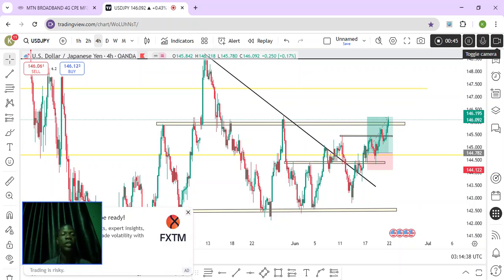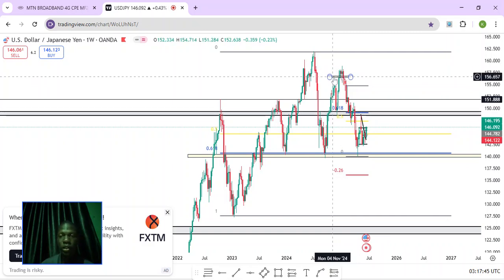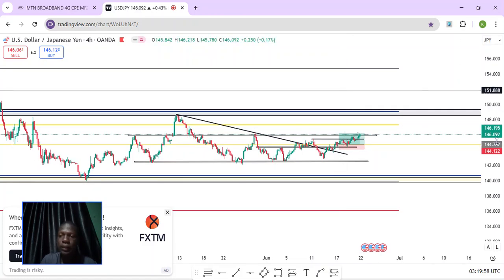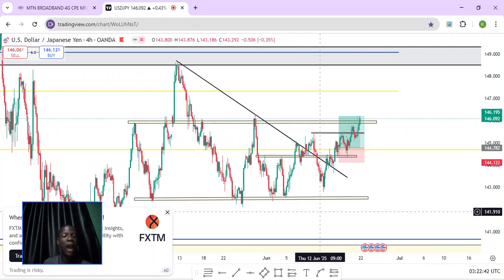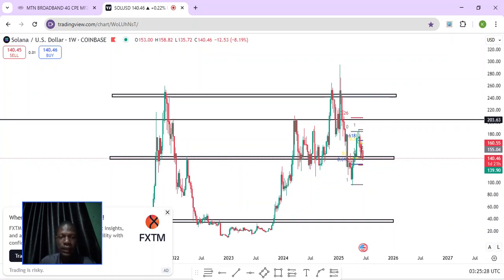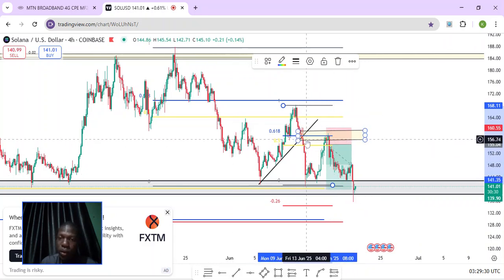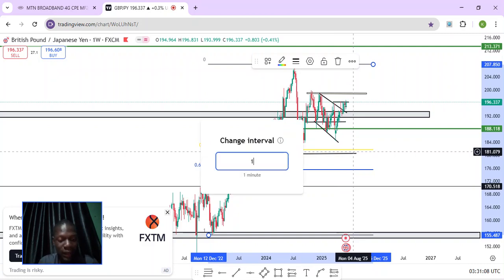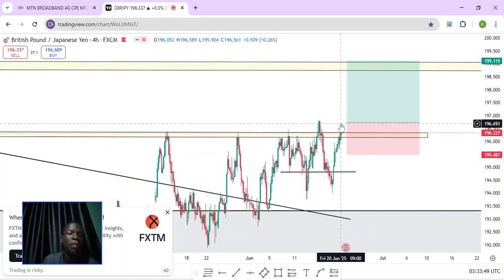I MADE 10% RETURN ON THIS TRADE - TRADE TRENDS EPISODE 24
TRADE TRENDS EPISODE 24
I MADE 10% RETURN ON THIS TRADE!

In this episode of Trade Trends, we unveil a powerful and proven trading strategy that has the potential to earn young African traders thousands of dollars — even with limited capital. Whether you're just starting out or looking to refine your current approach, this strategy is tailored for the African market and beyond.

🔥 What you’ll learn:
✅ Step-by-step breakdown of the strategy
✅ Real market examples and live analysis
✅ Risk management techniques
✅ Tools and platforms best suited for African traders
✅ How to stay consistent and avoid common mistakes

📈 This could be the turning point in your trading journey. Watch till the end for bonus tips and resources that can take your profits to the next level!

Drop your questions or feedback in the comments — we respond to everyone!